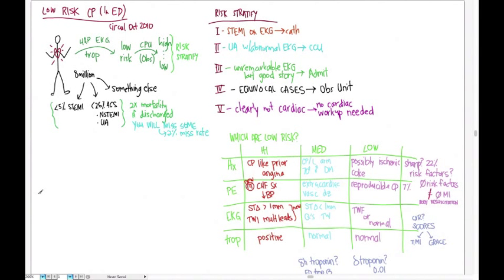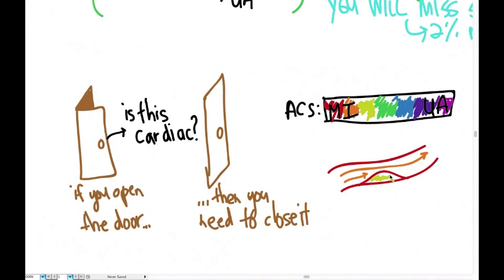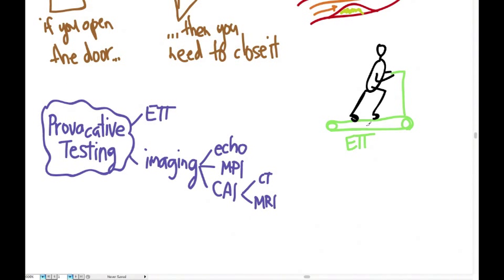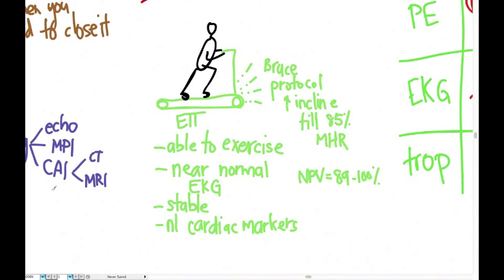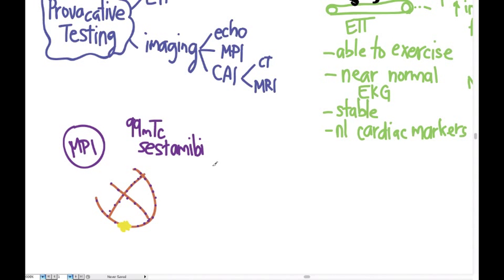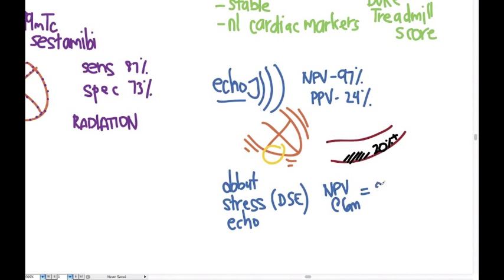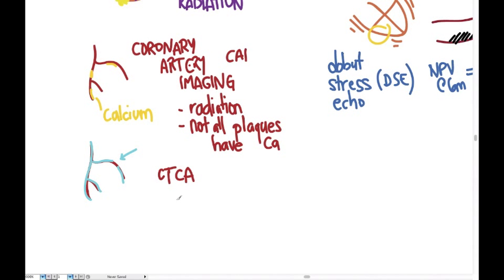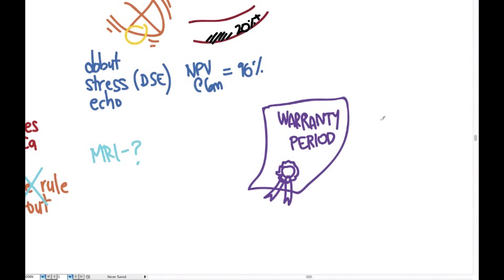Low Risk CP in ED 2